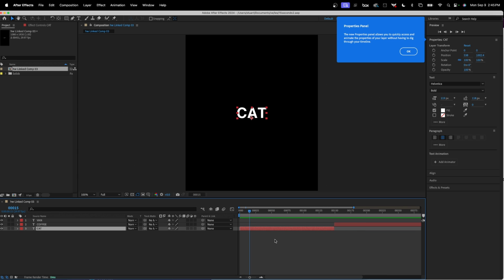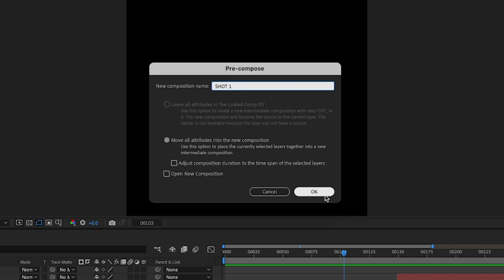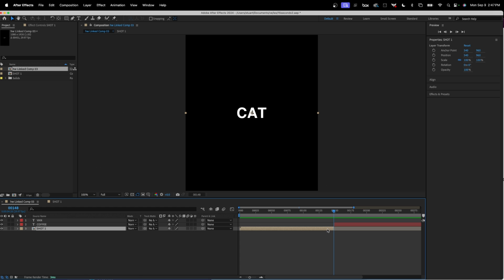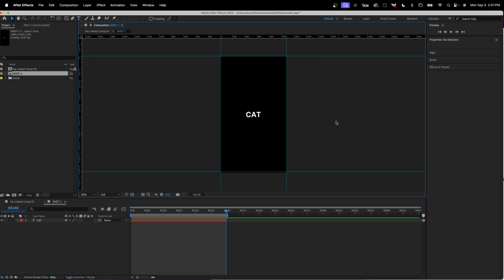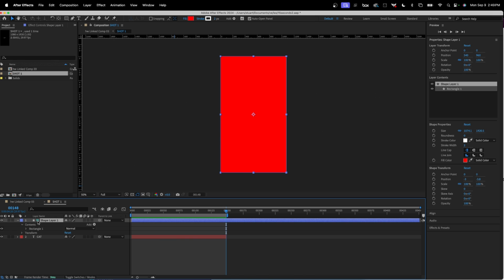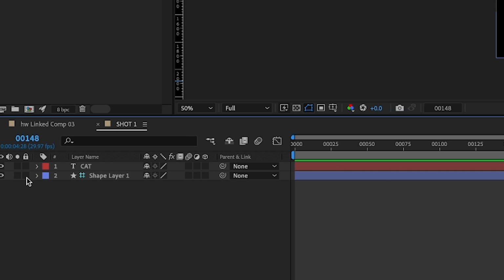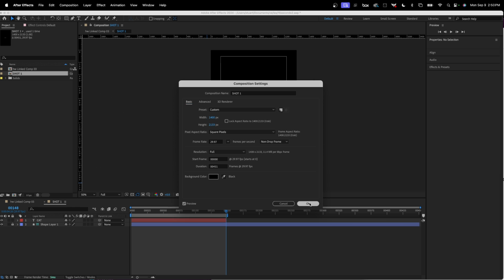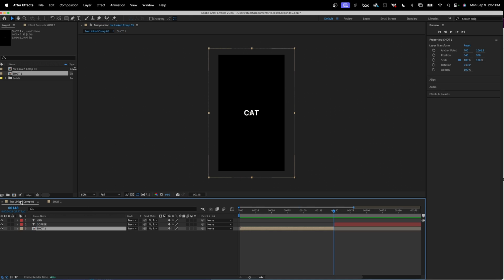How to use Guide Layers PreComps with Motion Design in After Effects